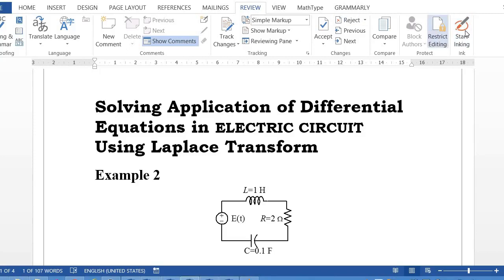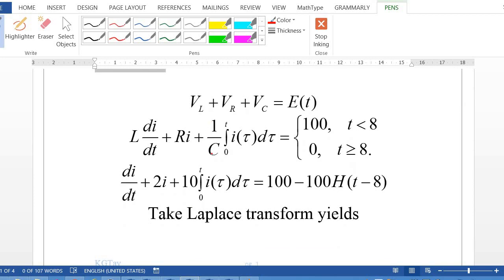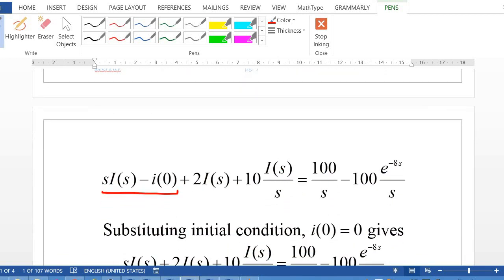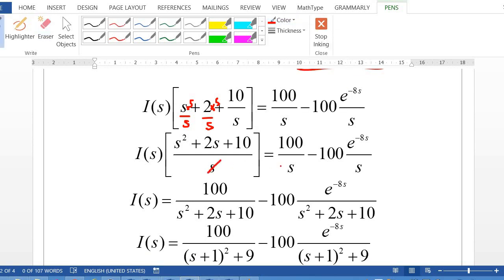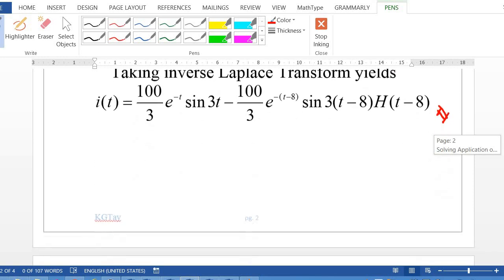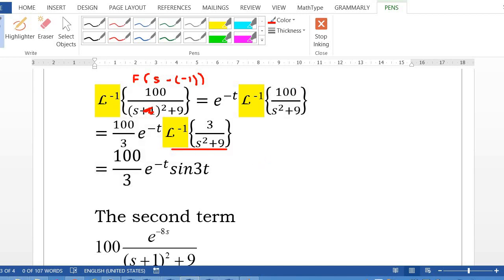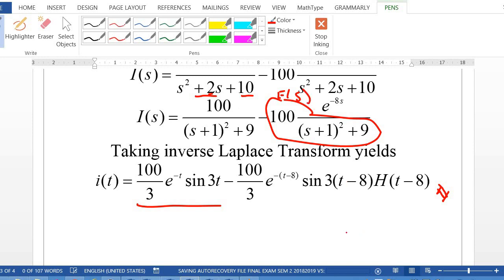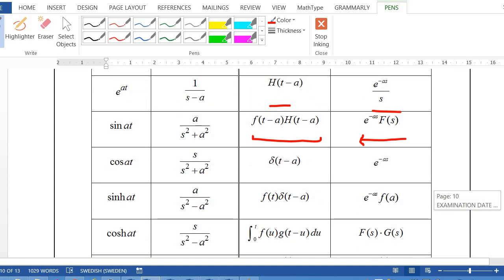Solution of differential equation in RLC-circuit with step function using Laplace transform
This video shows solution of differential equation in RLC-circuit with step function using Laplace transform